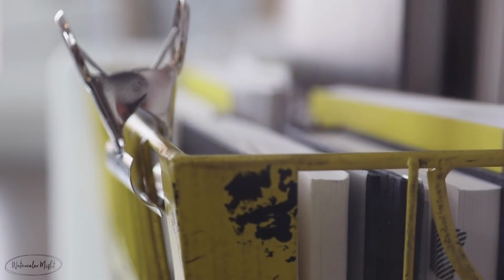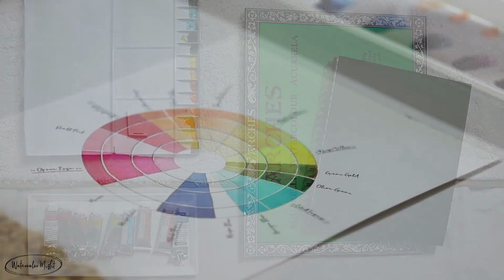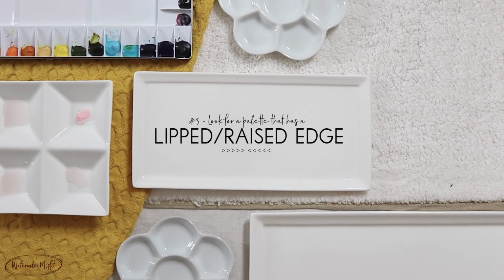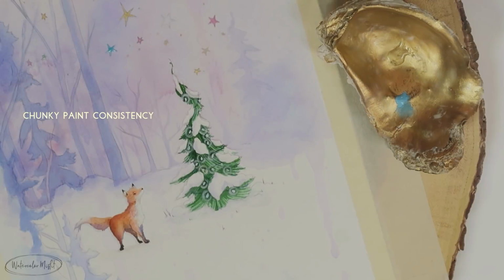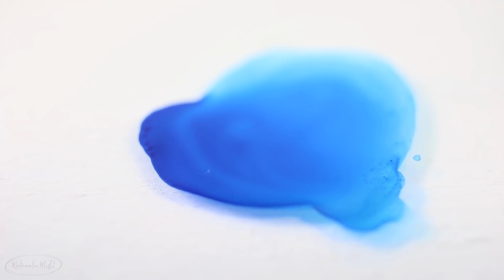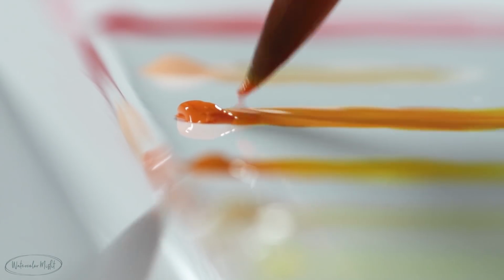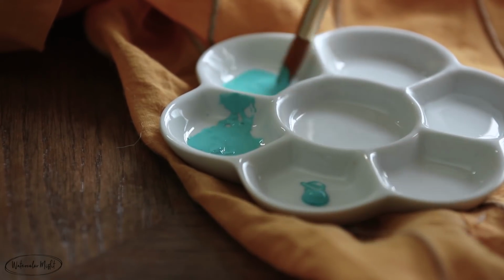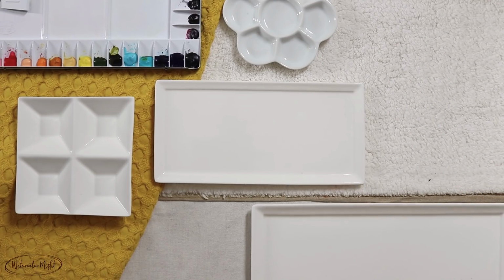3 Watercolor Supplies that Drastically Improved My Art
Here's another video on some of my favorite supplies for those of you planning for Christmas.   These 3 supplies actually fit into one category - but I use each of them in very unique ways during the painting process!   So I hope you enjoy this video and learn alot about these watercolor supplies that drastically changed how I approach a watercolor painting!  ENJOY!

🔻WATCH THE WHOLE Beginner’s Watercolor SERIES!🔻